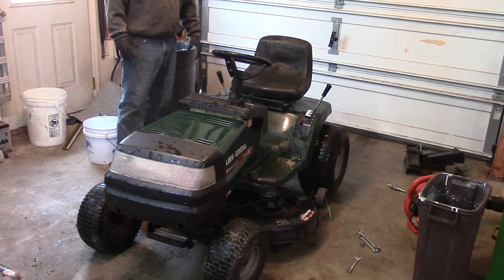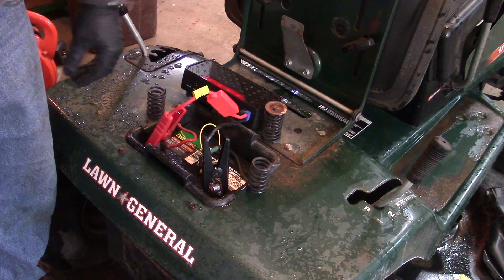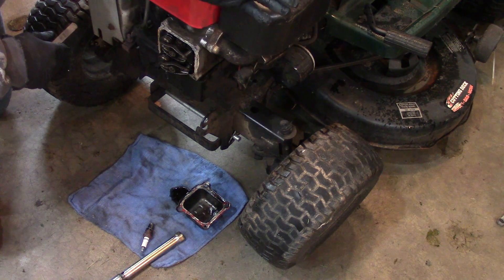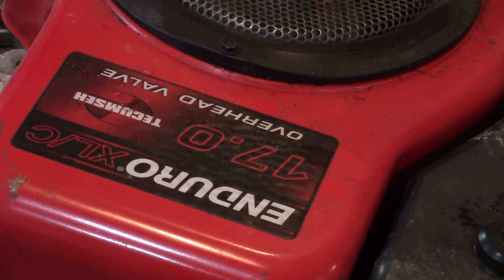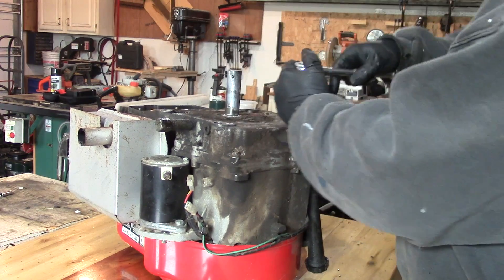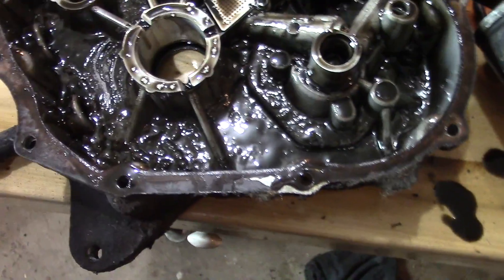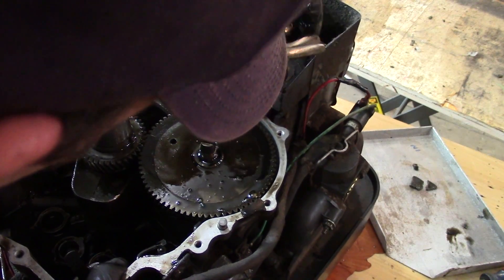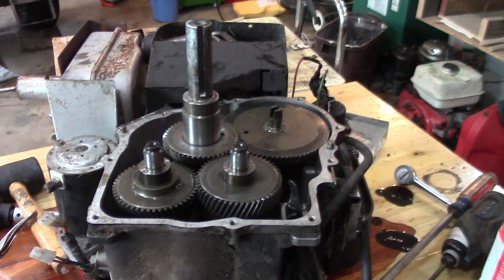Tractor Too Much Compression Won't Crank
2 Ton Chain Hoist
Tecumseh Crankcase Gasket
Briggs Camshaft and Lifters
Briggs Crankcase Gasket
Briggs Oil Seal
Air Cat Pneumatic Impact Gun 1/2"
2 Ton Chain Hoist
Battery Load Tester Tool

In this video I show you the symptoms of a tractor that has too much compression.  You will see how to diagnose it and how to fix it.